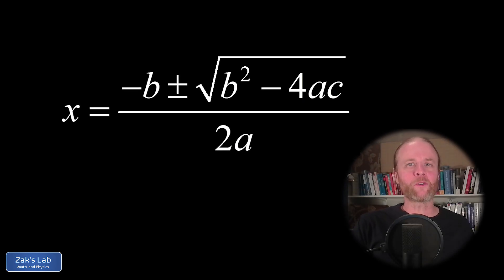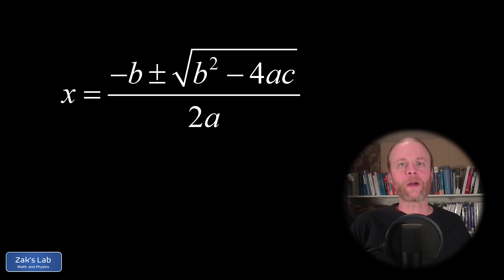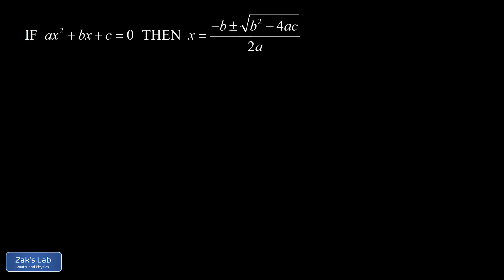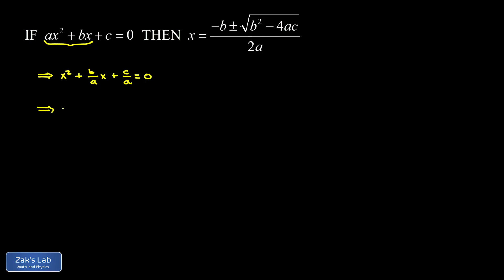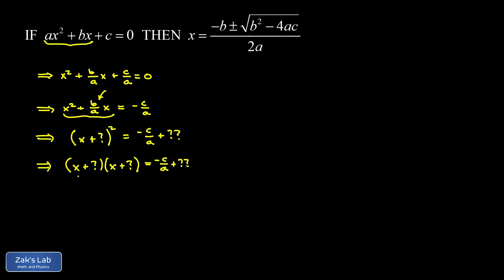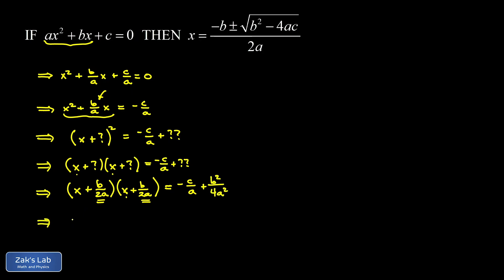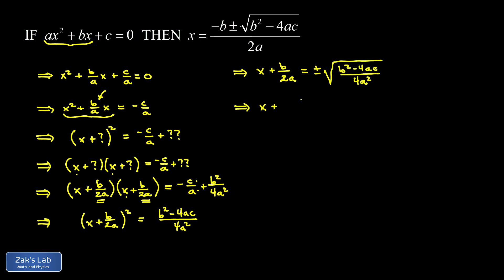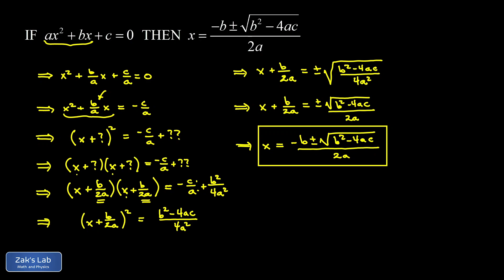Why the quadratic formula works: I never actually learned this in school!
Hey STEM majors:  you probably memorized the quadratic formula in your first algebra class, but do you know where it comes from?

A second-year engineering student in my differential equations class recently asked me where the quadratic formula comes from, and this was a great reminder:  *I* didn't know where it came from until I started teaching math!

Somehow these basic algebra knowledge gaps persist long after we've developed more advanced mathematical tools.  As STEM majors, we tend to apply our new mathematical tools to the problems at hand, and sometimes we forget to question the foundations they're built on.

So let's get started on shoring up the foundations of our mathematical knowledge:  we derive the quadratic formula, explaining the process of completing the square by motivating each step with common sense, not memorization!